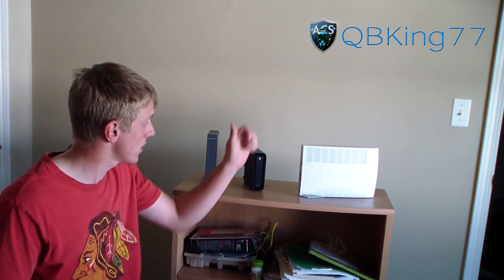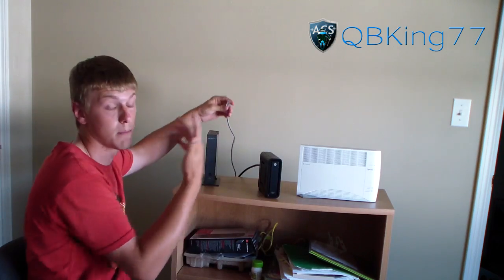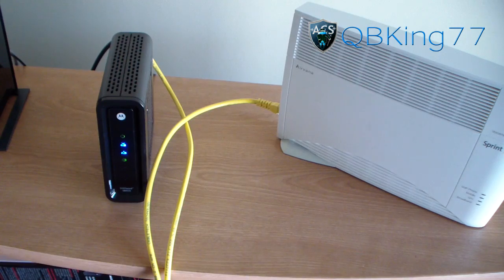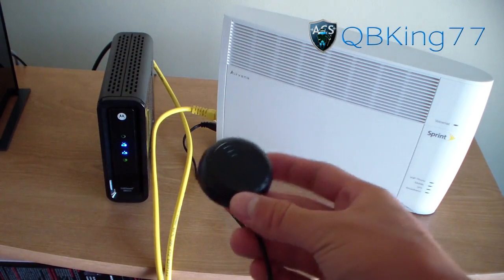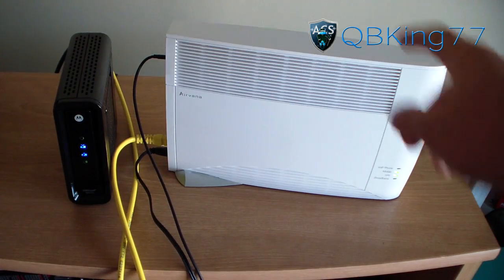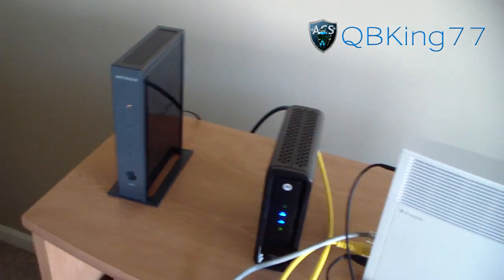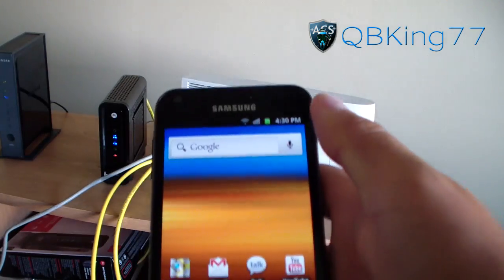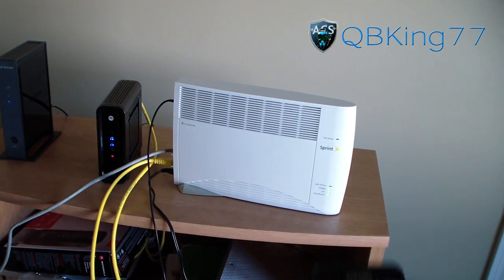How to Set Up a Sprint AIRAVE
This video will show you how to set up your Sprint Airave according to Sprint guidelines. If you have any questions at all, just ask!

If you're having any issues after installing with this Sprint suggested way, trying going Cable Modem to Router to Airave instead of Cable modem to Airave to Router